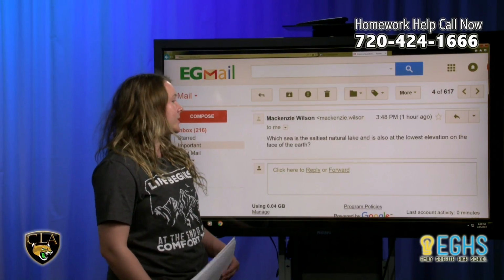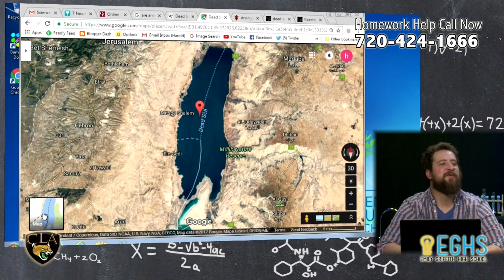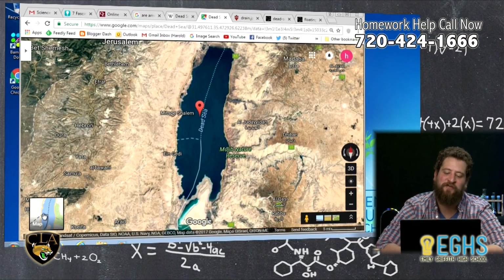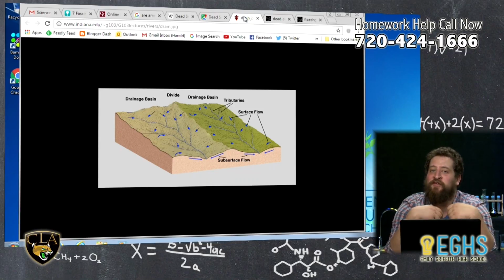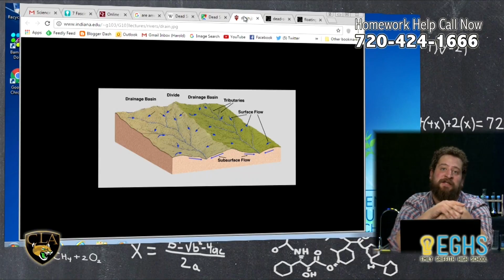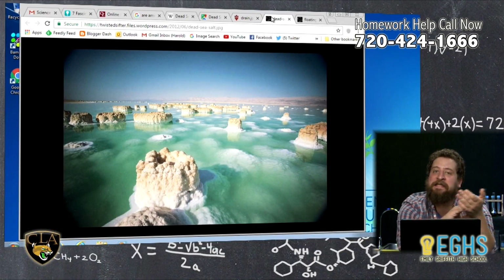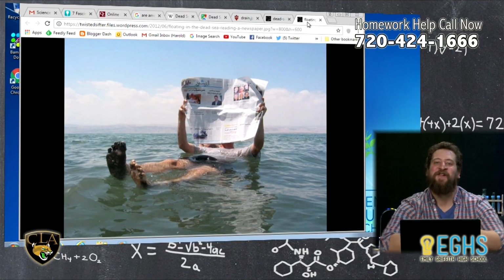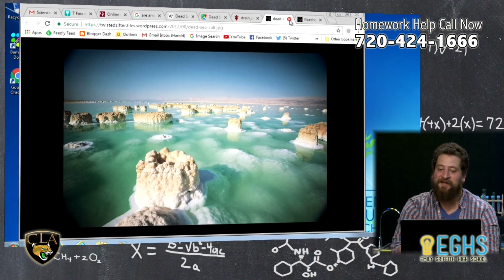Which sea is the saltiest natural lake and is the lowest elevation on the earth?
Sam explains all he knows about this certain sea